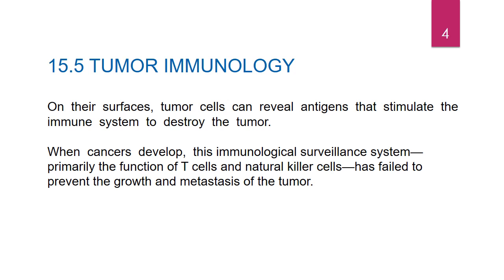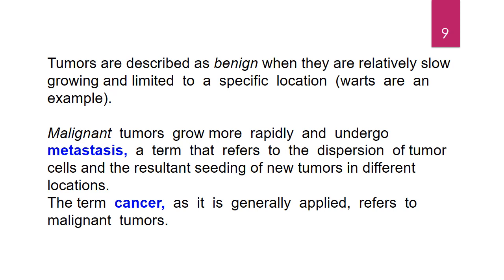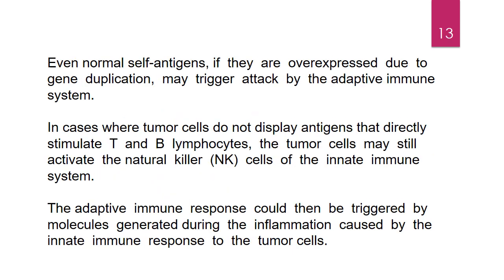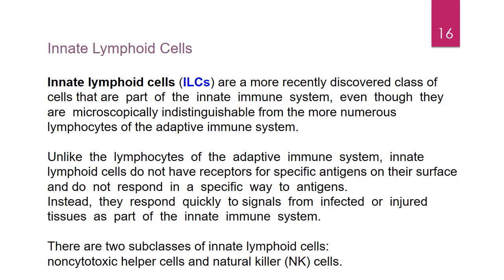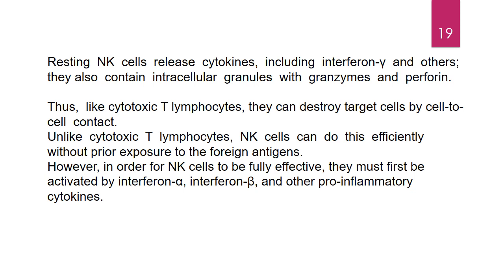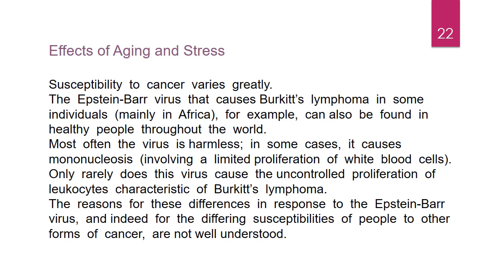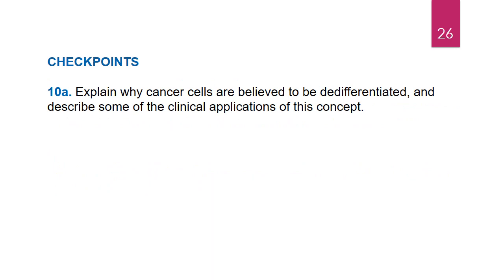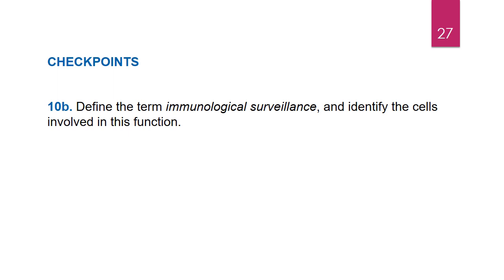THE IMMUNE SYSTEM Tumor Immunology